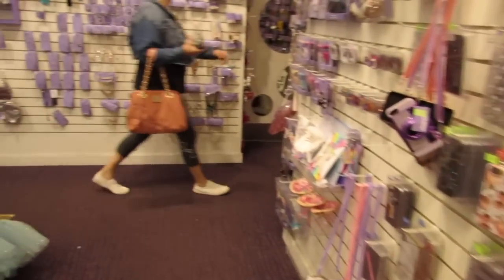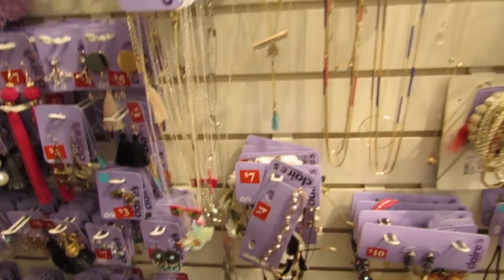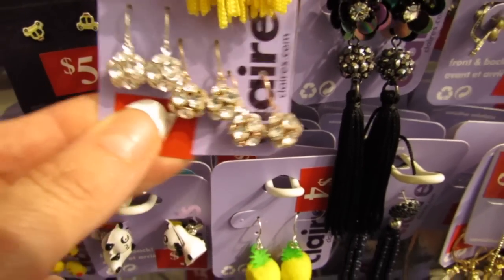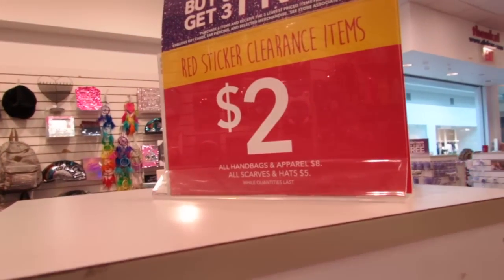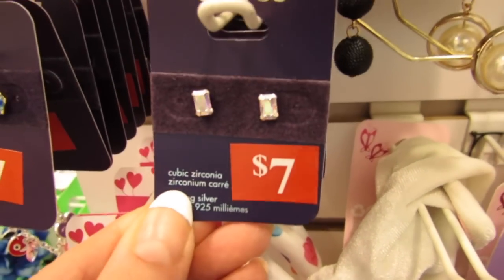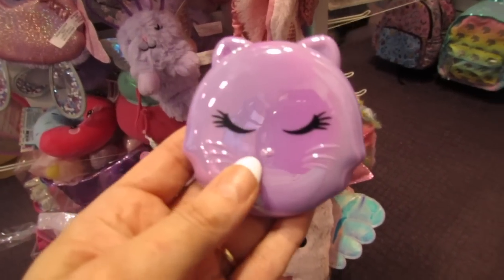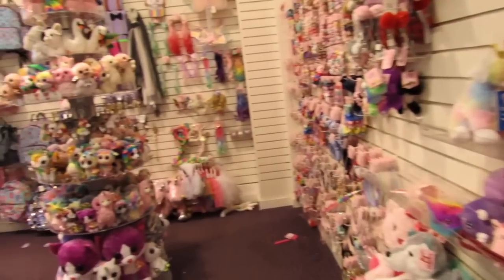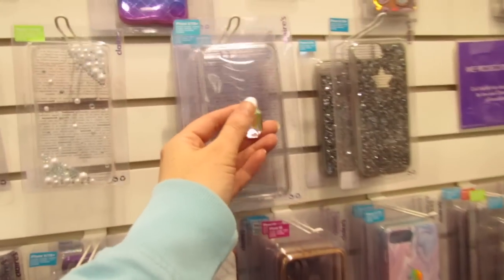CLAIRE'S SHOP WITH ME *$2 CLEARANCE SALE + BUY 3, GET 3 FREE*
Run to Claire's Boutique for their $2 sale! If you buy 3, you'll also get 3 free, even if it's clearance!